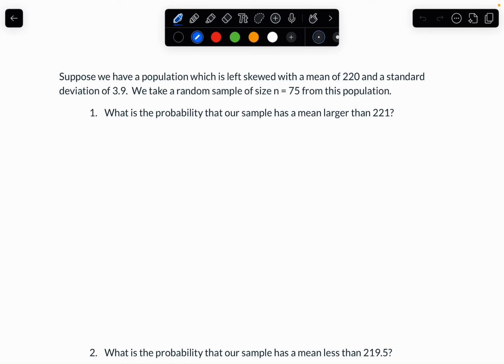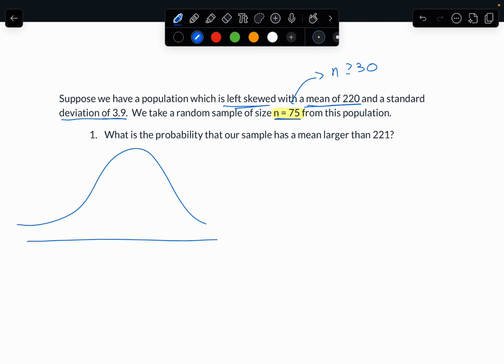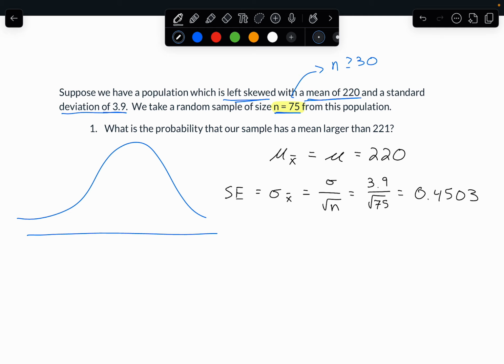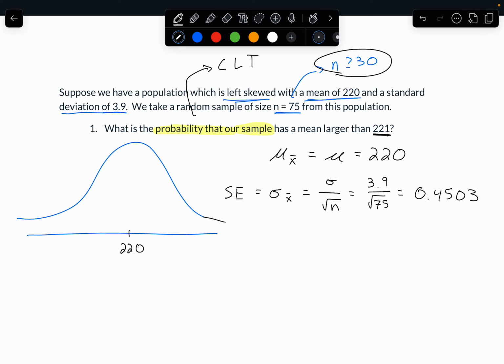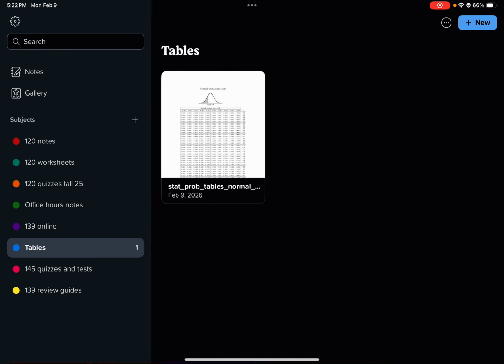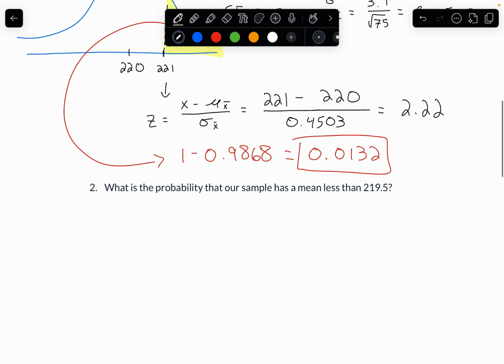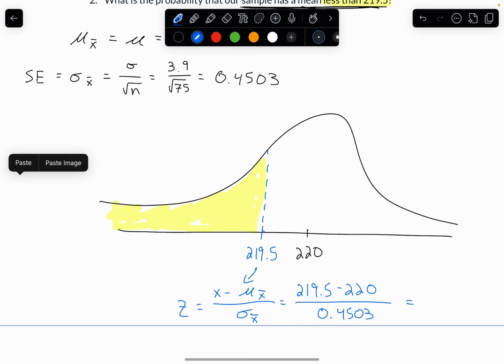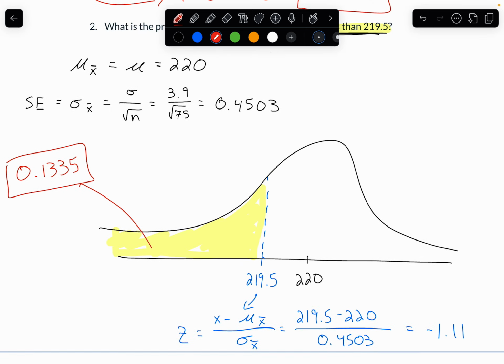7.1.2 part 1 updated